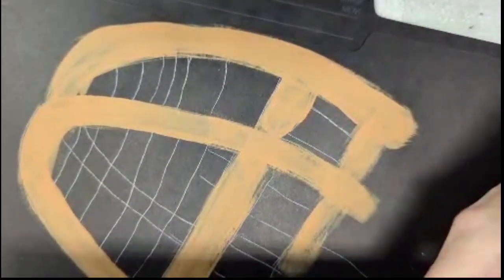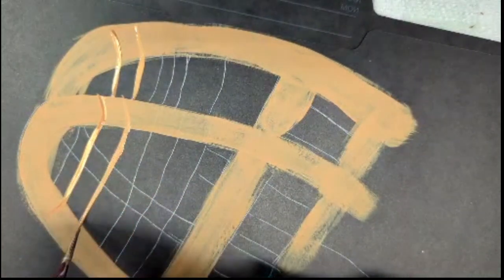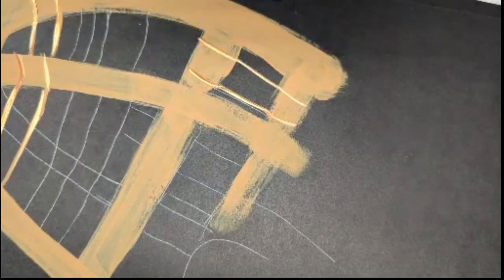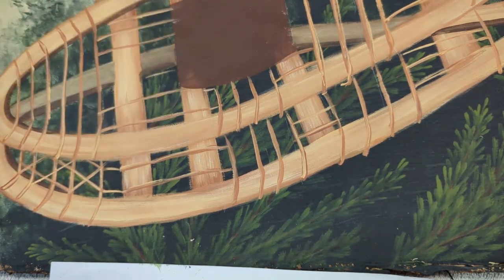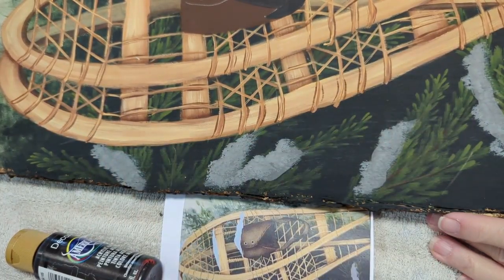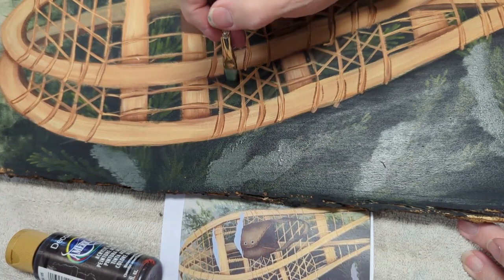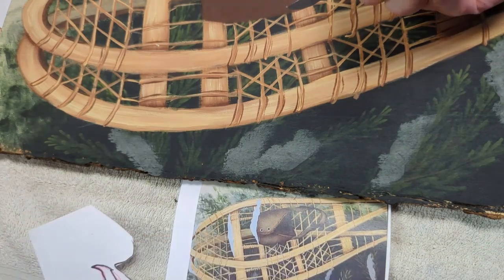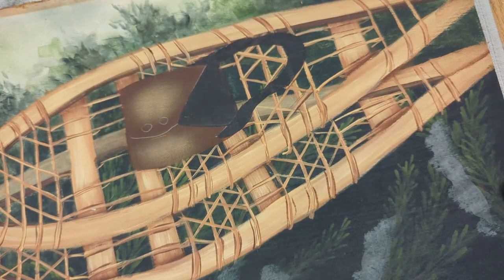Winter Wonderland Part 2